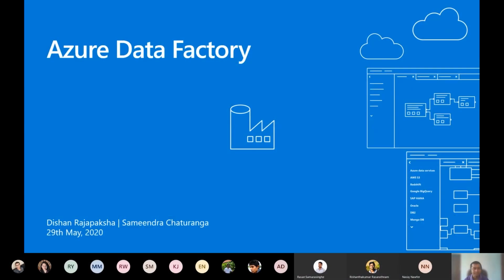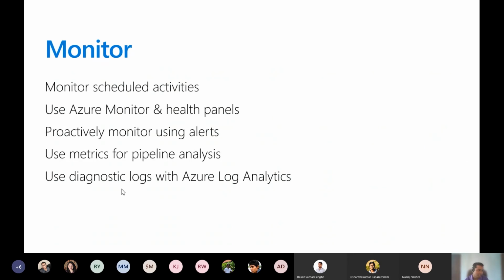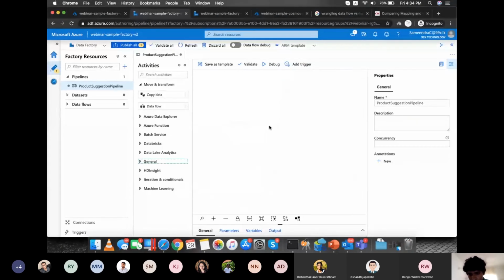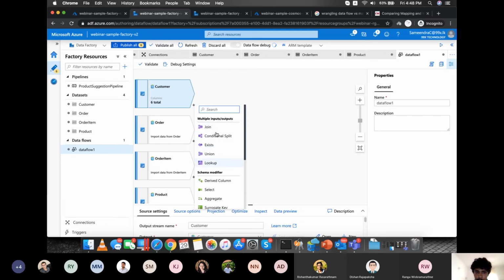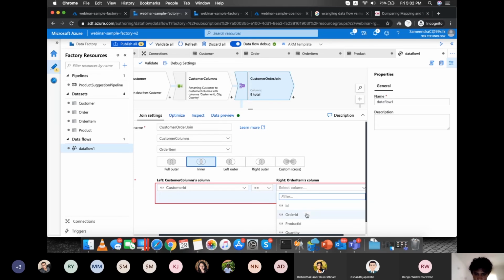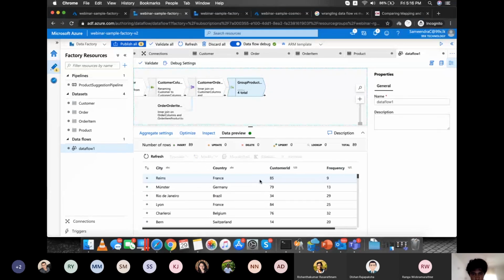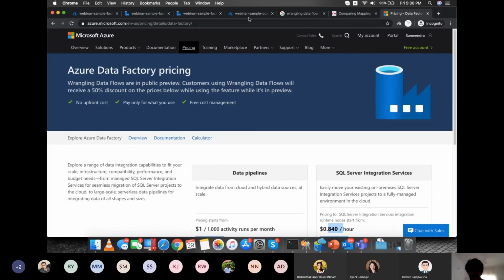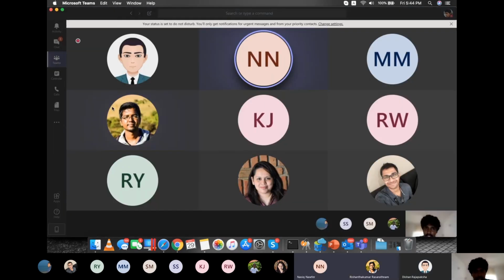Introduction to Azure Data Factory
A recap of a webinar on 'Introduction to Azure Data Factory' conducted by Xians Sameendra Chaturange and Dishan Rajapaksha